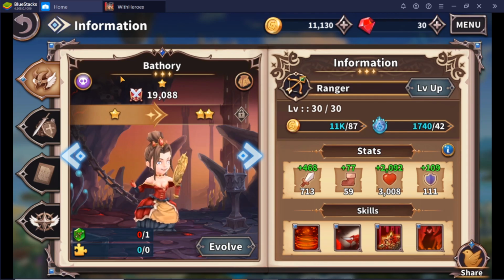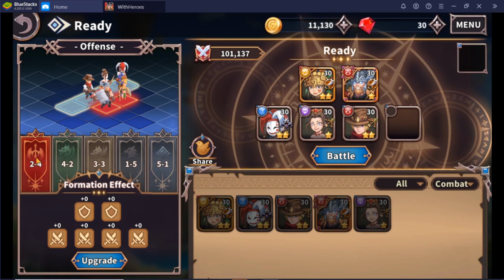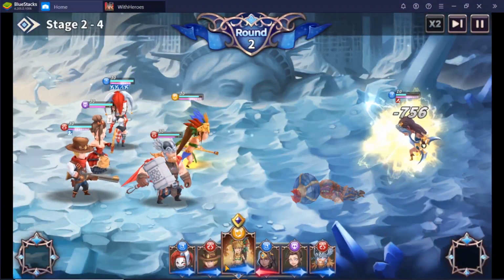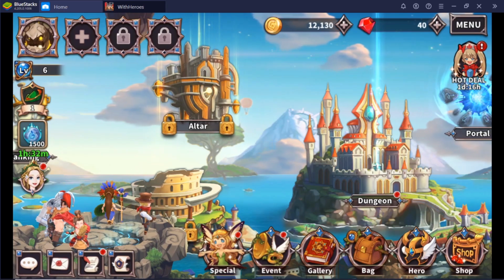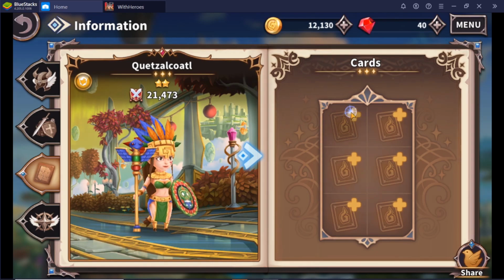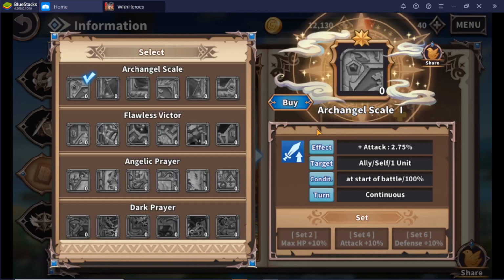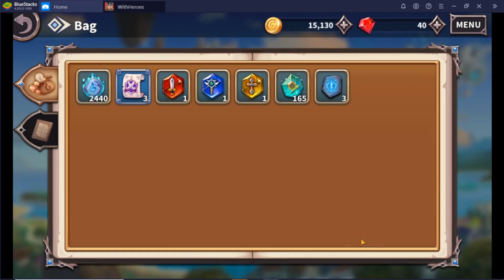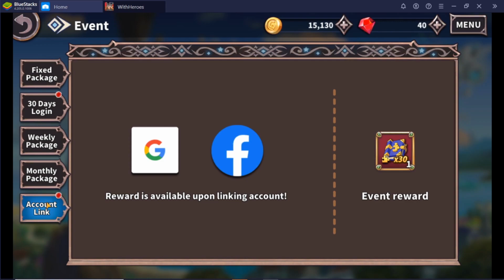With Heroes-IDLE RPG Beginner's guide: How to Get Started: Tips and tricked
This video will be a good beginner's guide for people who are just starting the game. This video will help you get started with a few tips and tricks. If you are a pro player or have been playing for a while, this beginner's guide may not help you. Please leave any beginner tips in the comment section if you think they will help.